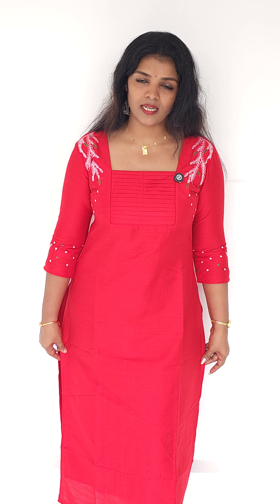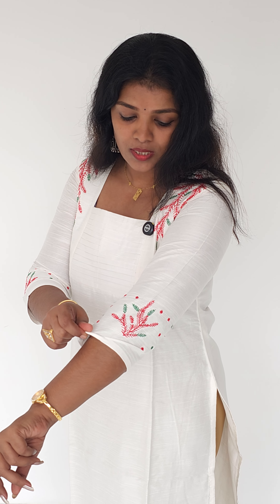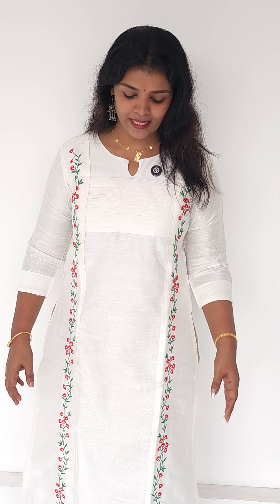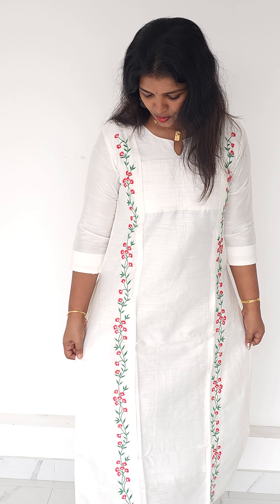Christmas Special Kurtis (Pre-Booking)